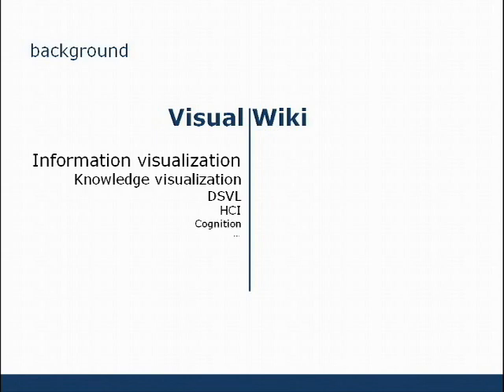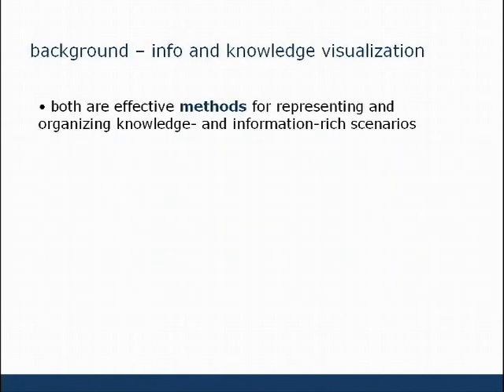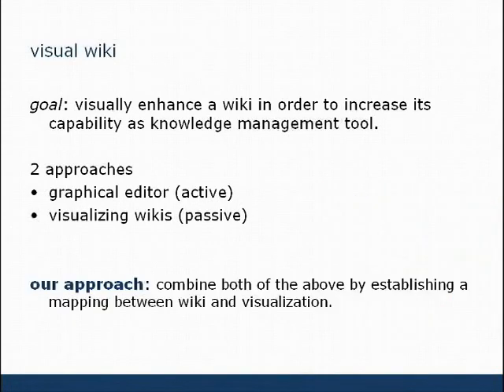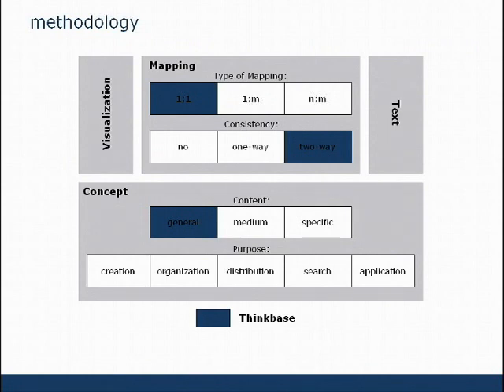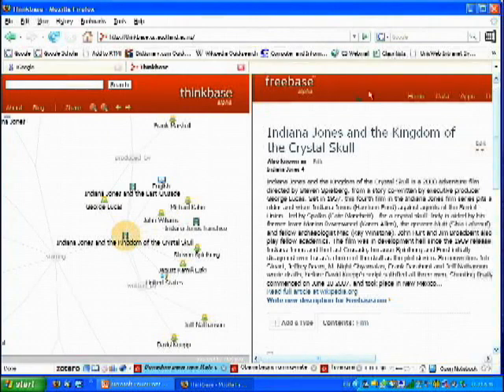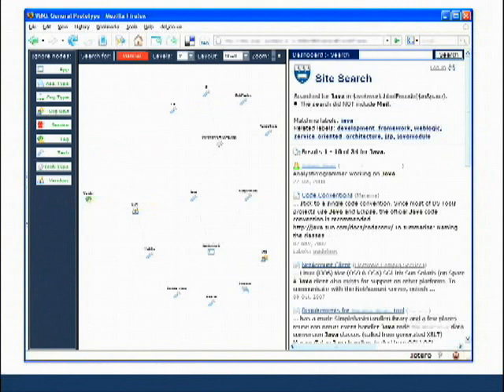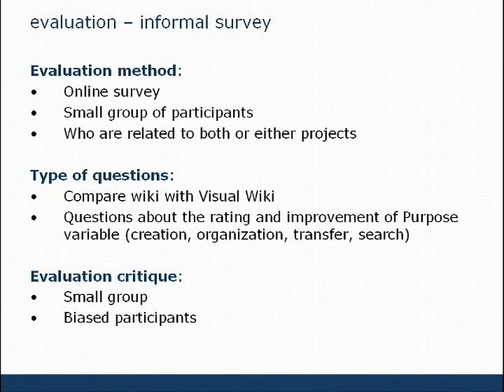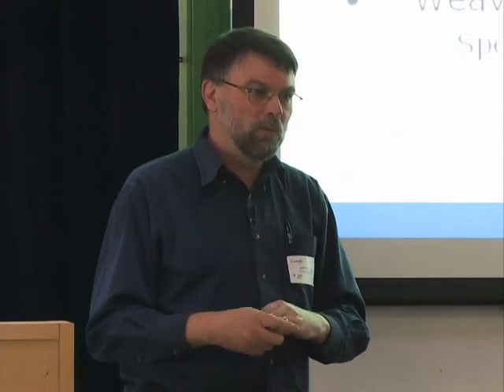The Visual Wiki: a new metaphor for knowledge access and management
ABSTRACT

Successful knowledge management results in a competitive advantage in today's information- and knowledge-rich industries. The elaboration and integration of emerging web-based tools and services has proven suitable for collecting and organizing intellectual property. Due to an increasing information overload, information and knowledge visualization have become an effective method for representing complex bodies of knowledge in an alternative fashion by using visual languages. The focus of this research is the development of a "Visual Wiki", which combines the notion of a textual and a visual representation of knowledge. A Visual Wiki model has been proposed which provides a unified framework to design and discuss different approaches. Three prototypes of Visual Wikis have been implemented and evaluated according to the improvements to knowledge management applications that they facilitate. This is joint work with Christian Hirsch and John Grundy